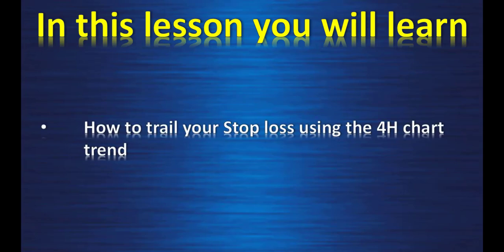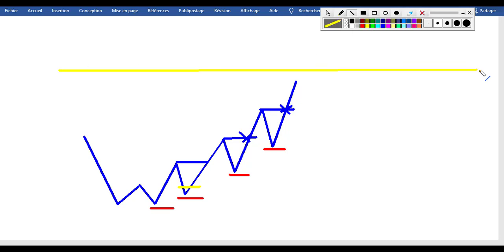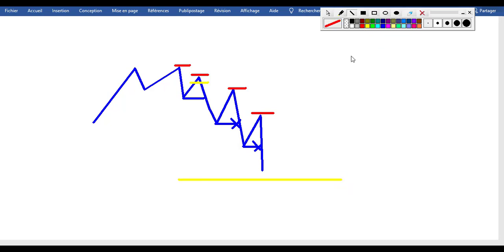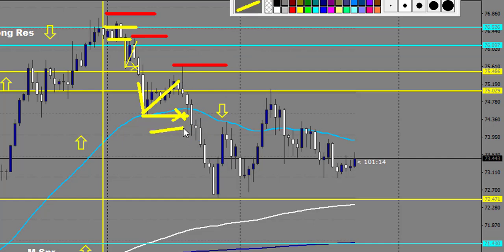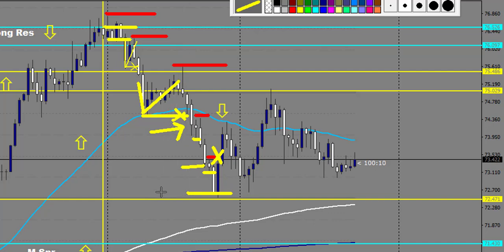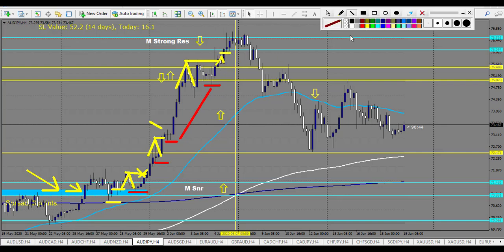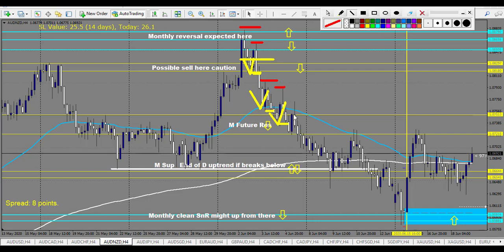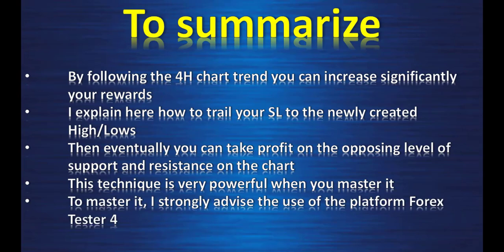How to manage your trade by trailing your Stop Loss in Forex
1/ Trading journal and plan , Meditations, vizualisations, compound trading money management,
2/ Support and resistance lesson, probabilities computations, Volume at price explanation,
3/ Correlation trading, Horizontal congestion zone, triangles channels
4/ Price action trend definition, Fibonacci explanation hidden most powerfull levels and confluence, Moving averages
5/ Price Action course in depht: Angle and lenght analysis, Depht of the movements, Momentum, single candlestick analysis and combinaison of 2  ,
6/ Forex higher TF price action trend following strategy
7/ News trading principles
8/ MM method big money cycles and how to profit from it
9/ Income generator strategy combined with MM method
10/ Simplified Income generator strategy
11/ Last Strategy with tight SL and reward up to 10 times your risk
12/ Trend line strategy
13/ Creative vizualisation techniques to change your mind into accepting to make a lot of money
forex trading
forex strategy
forex millionaire
forex for beginners
forex introduction
forex lifestyle
swing trading
forex signals
forex trades review
forex profit
forex forecast